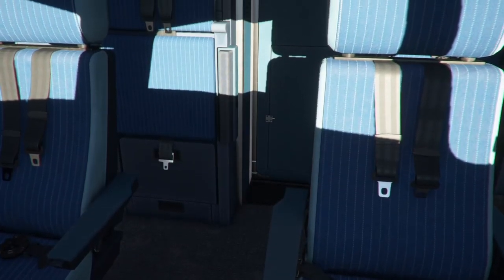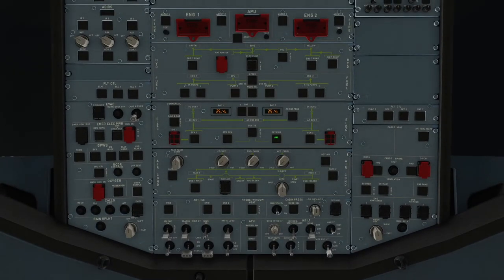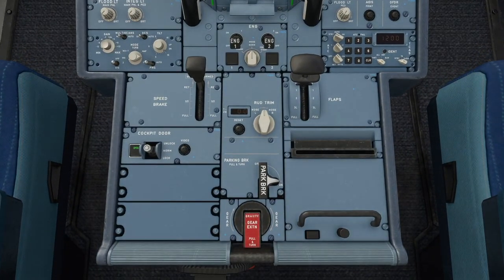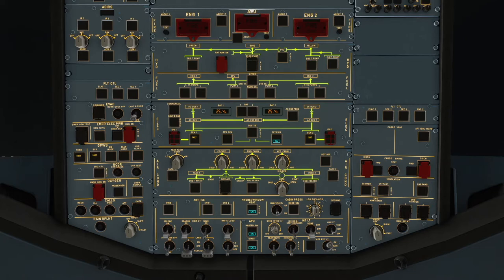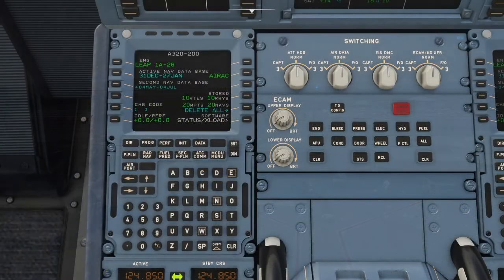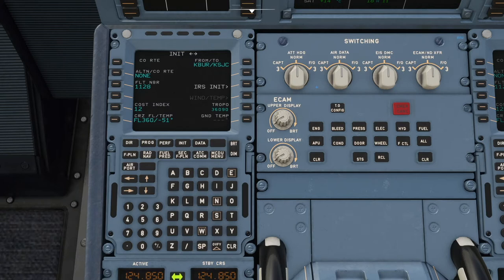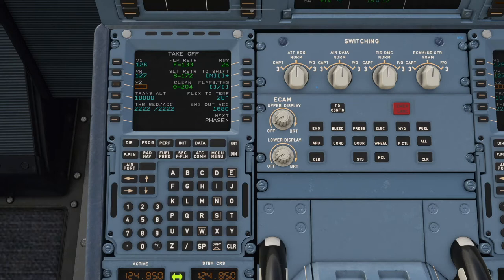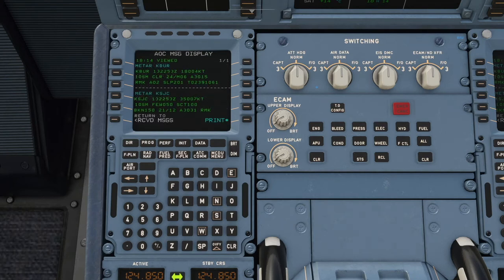Microsoft Flight Simulator 2020 IFR Airbus A320 Flight: KBUR Burbank to KSJC San Jose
What happens when I step up from a Cessna to an Airbus? Find out in this IFR flight from Orbx's KBUR Burbank to San Jose in Microsoft Flight Simulator 2020 with the Flybywire A32NX mod.